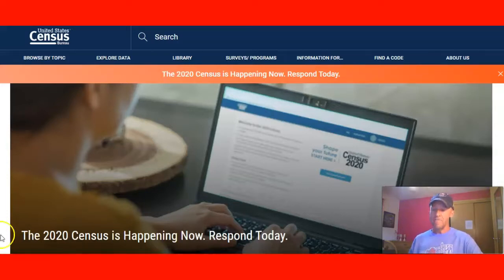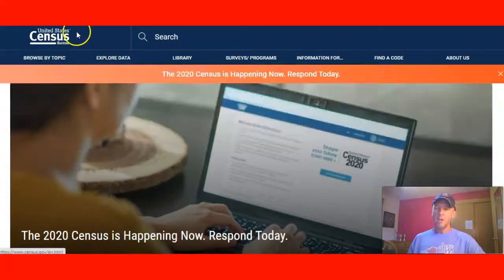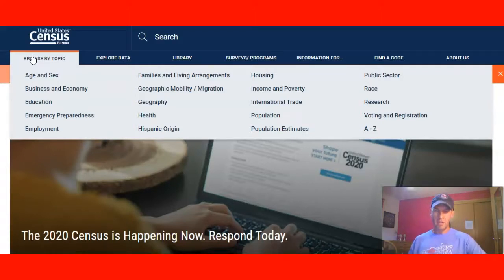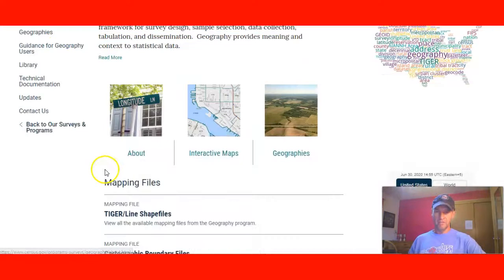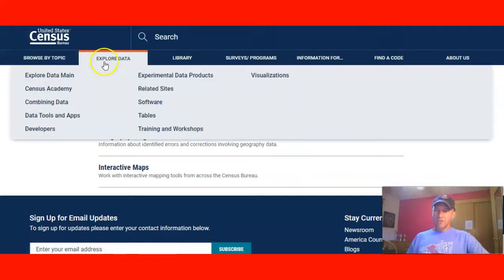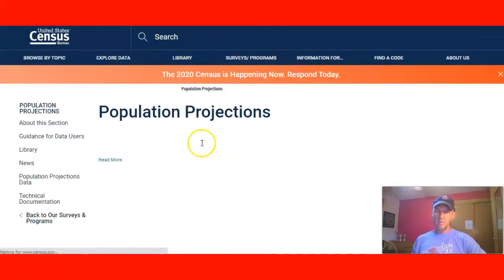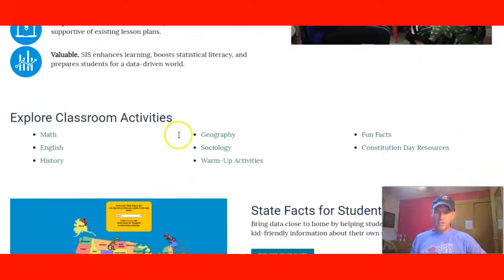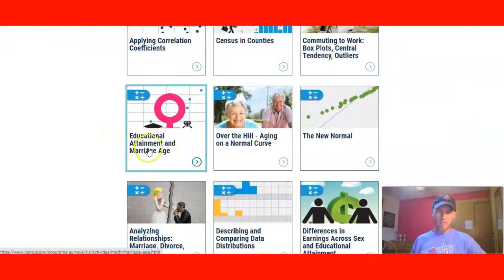Module 3 Choice Board - Census Bureau Tutorial